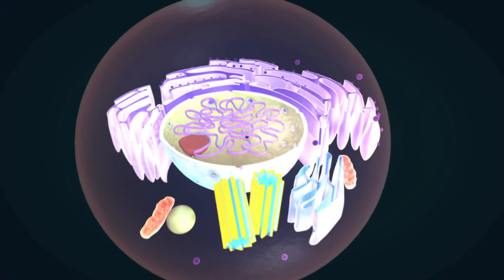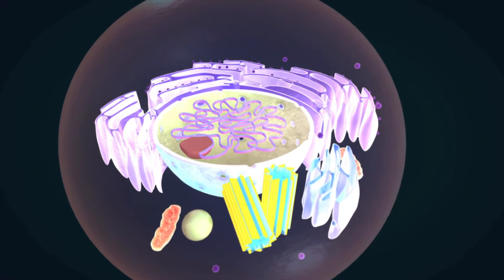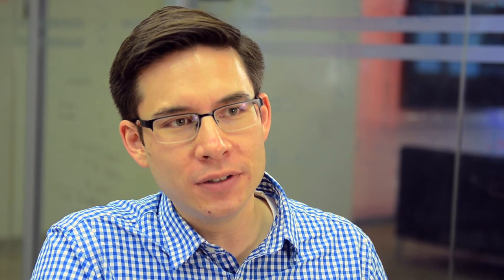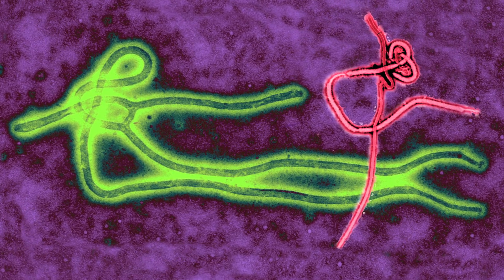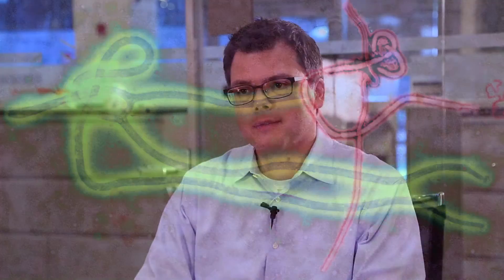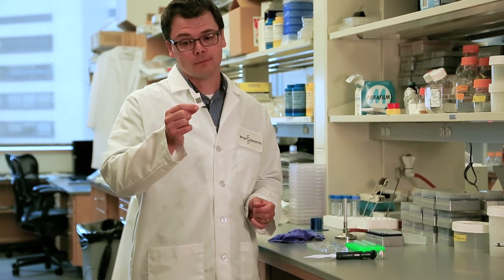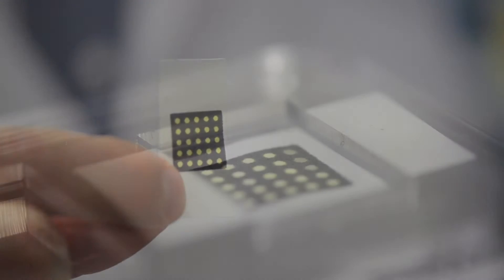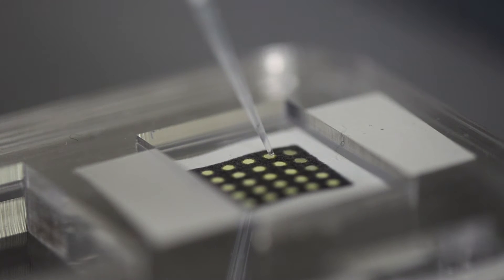Programmable Paper: Wyss Advances in Synthetic Biology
Wyss Institute scientists discuss the collaborative environment and team effort that led to two breakthroughs in synthetic biology that can either stand alone as distinct advances – or combine forces to create truly tantalizing potentials in diagnostics and gene therapies.